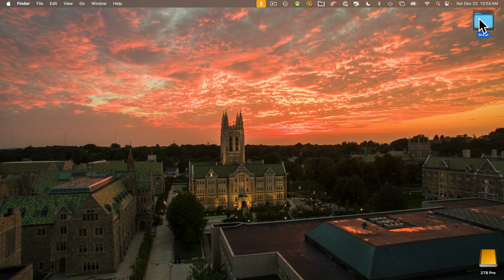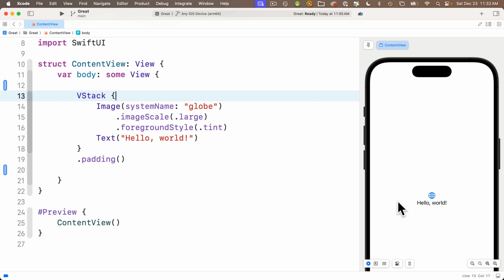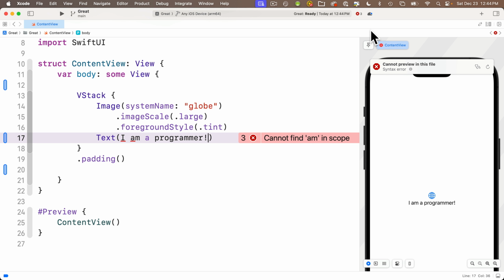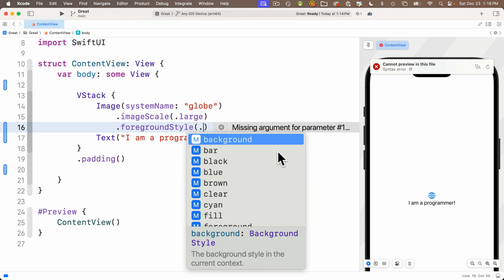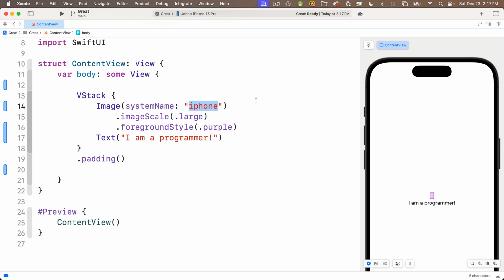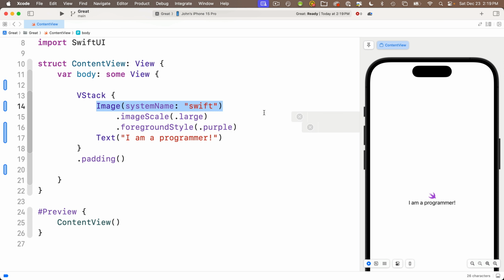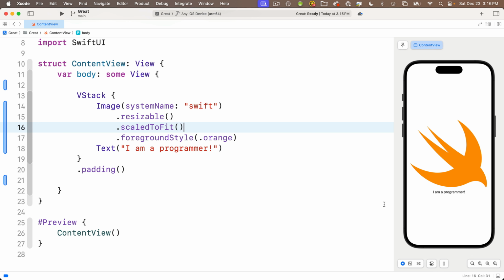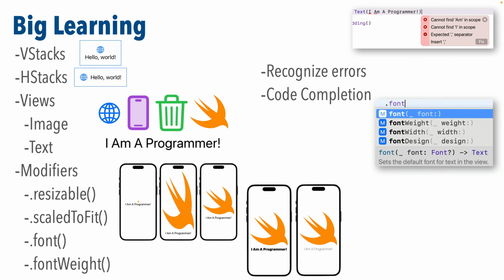3. Intro to Image and Text Views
Start coding and building apps in SwiftUI! Learn about VStacks, HStacks, Image Views, systemName images, changing Image sizes, colors, working with Text Views, changing fonts, font weights, and more!